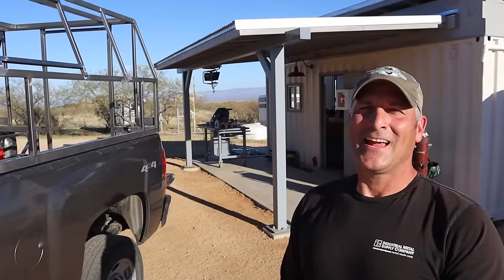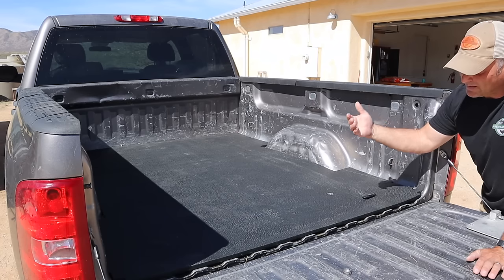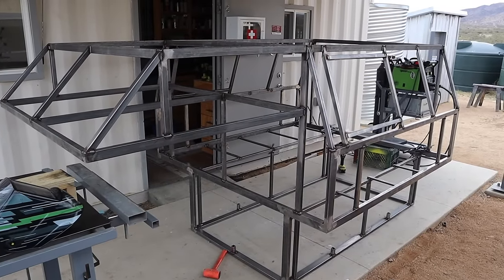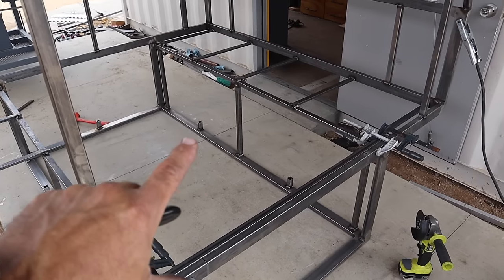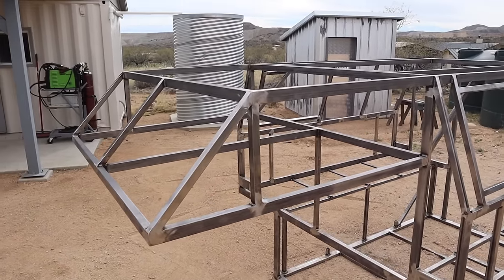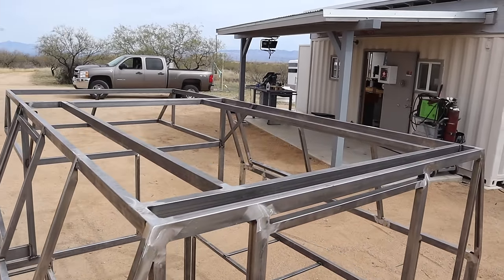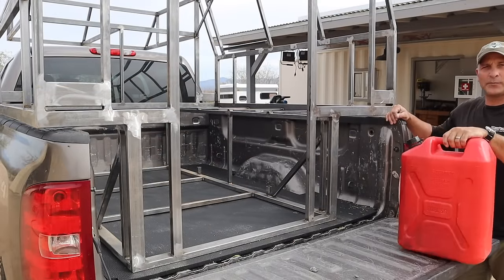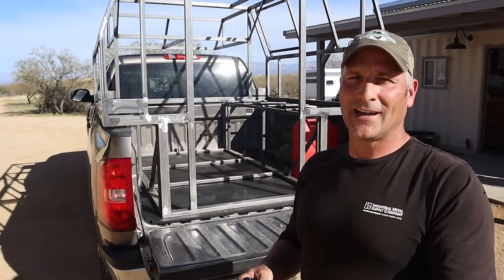DIY Truck Camper Build - The Frame Pt1 ( How To )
Today I'm making a DIY Truck Camper / Utility Camper Shell.   In this video I'll show how I designed, cut and welded the steel frame together.   I'll talk about what my plans for the camper are and what is to come in the next part of this DIY Truck Camper Utility Shell project!

Thank you to Industrial Metal Supply for partnering with me on this project and supplying the metal that you'll see me using along the way!

-Joe

Follow homesteadonomics:
NOTE:  I'm interested in expanding to more 'free speech' social media platforms.  Currently I'm also available on odysee and rumble as well.

Baptized and Buried by Will Harrison
Cleveland Park by Roots and Recognition

Homesteadonomics